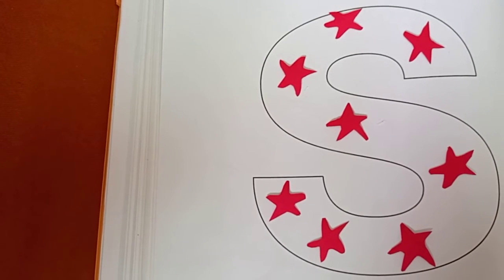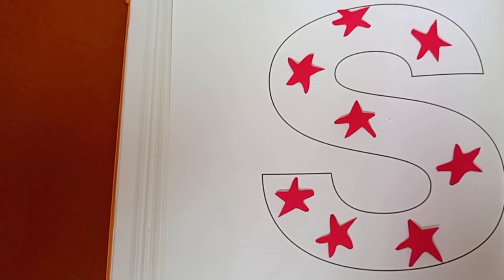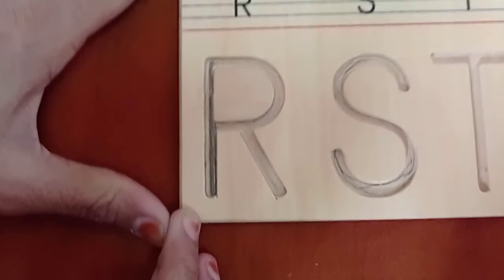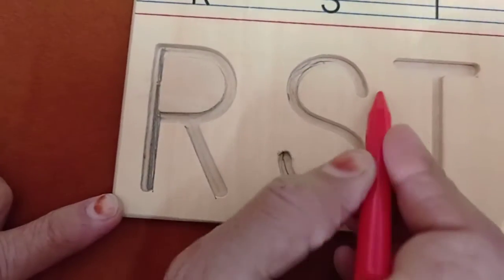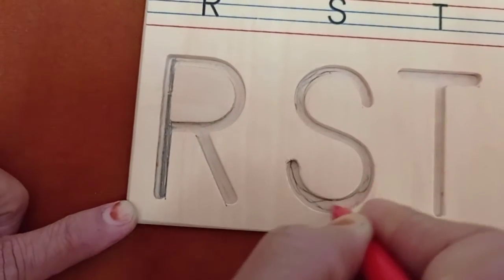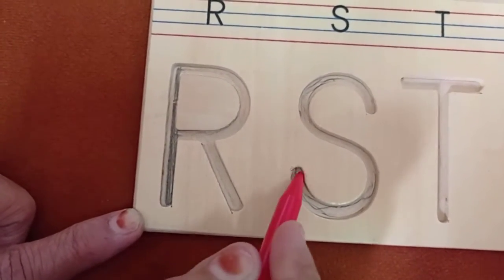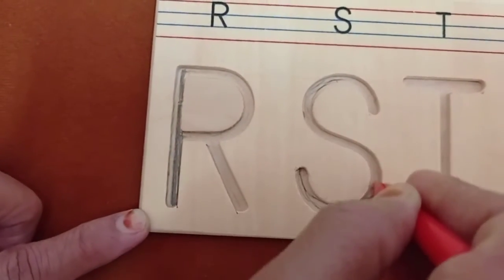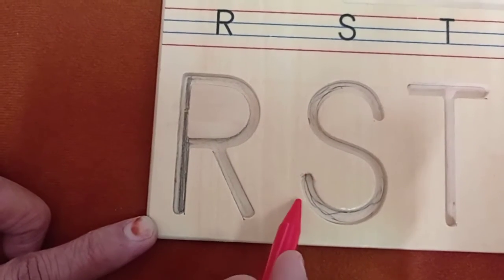Revision of letter S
kkps